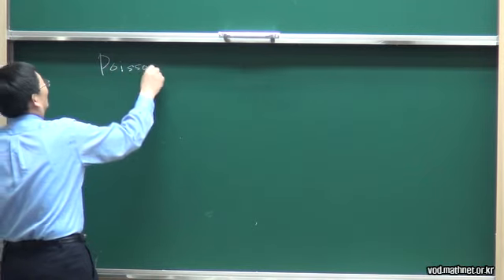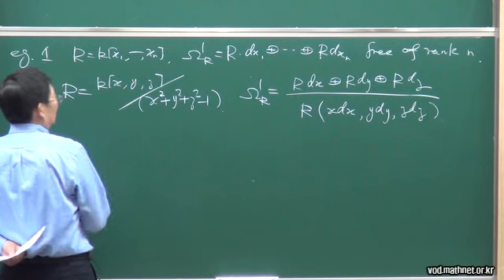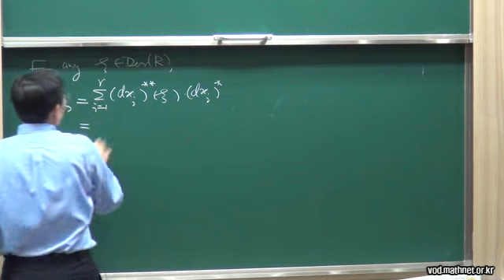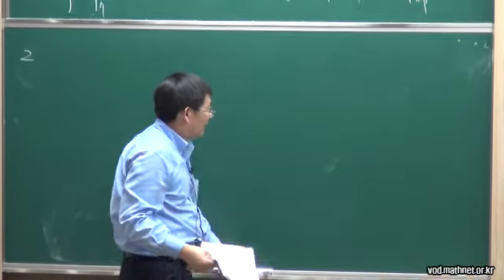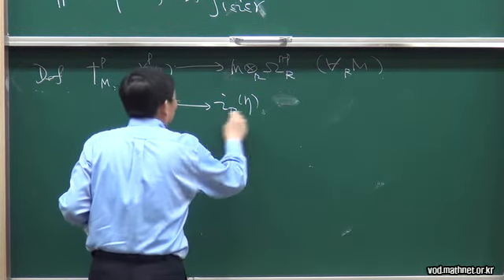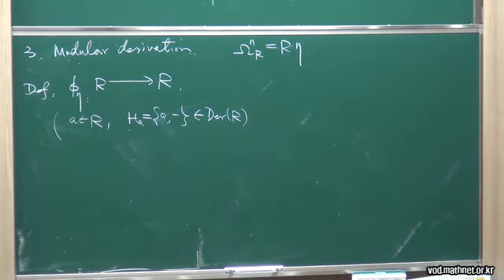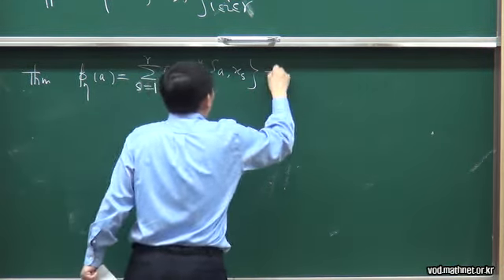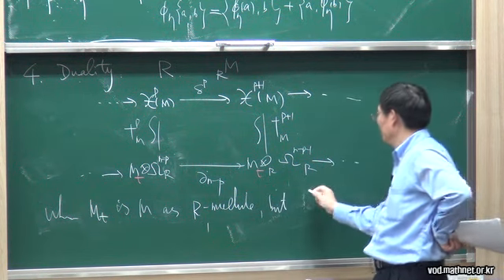Poisson (co)homology over smooth Poisson varieties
2015 Fudan - Kaist Workshop on Algebra and Geometry
Poisson (co)homology over smooth Poisson varieties / Quanshui WU (Fudan Univ.) / 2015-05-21